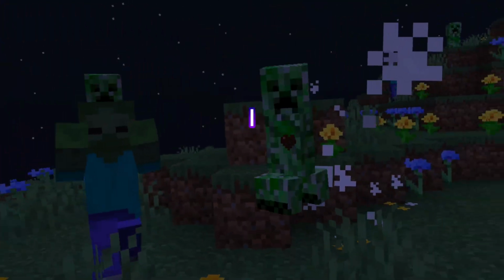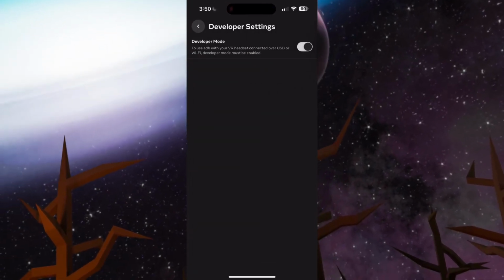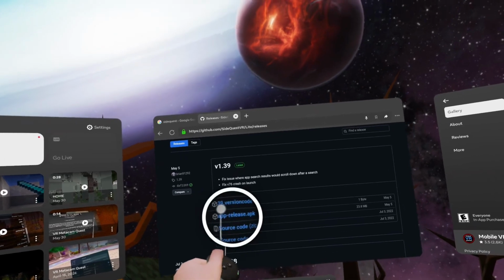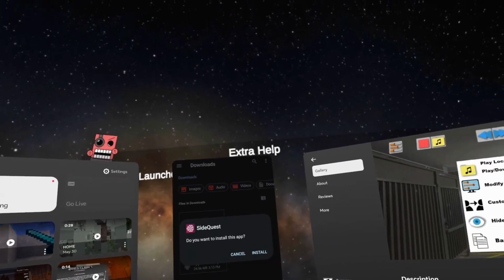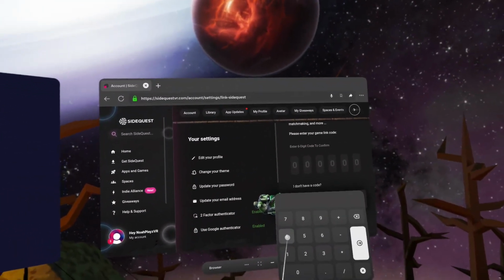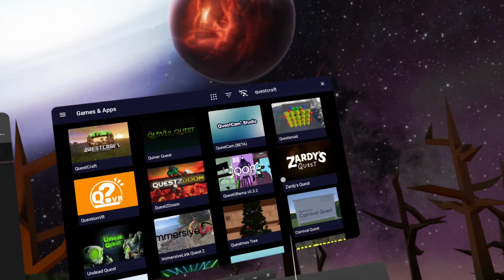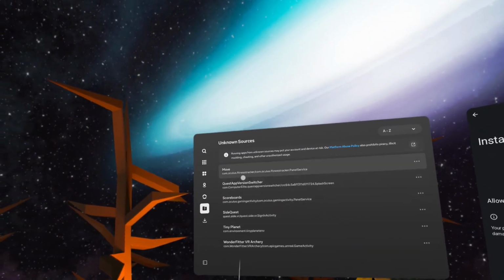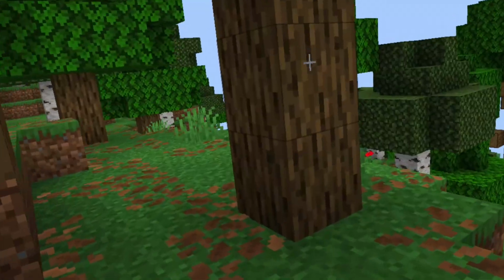Minecraft VR WITHOUT a PC or Phone?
Hello everyone! In this video I will be showing you how to install QuestCraft (Minecraft Java for Meta Quest) without using a PC or a phone! I hope you find this video helpful! And as always, have a good day!

3.

=-=-=-=-=-=-=-=-=-=AFFILLIATES=-=-=-=-=-=-=-=-=-=

Crystal Clear VR Headset: Pimax Crystal Light

VidIQ YouTube Creator Tool, SUPERCHARGE your Channel!

PC Specs:
CPU: AMD Ryzen 5 5600G
GPU: AMD RX 7700 XT
RAM: 32GB DDR4 3733MHz

VR Headset: Meta Quest 3